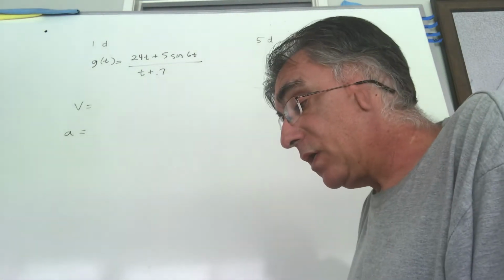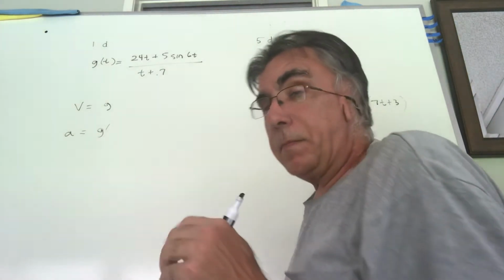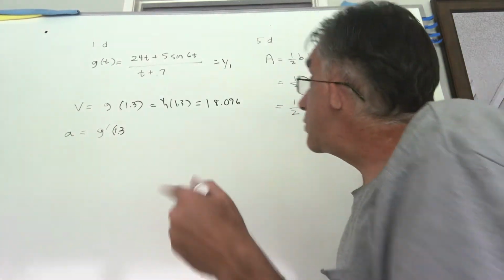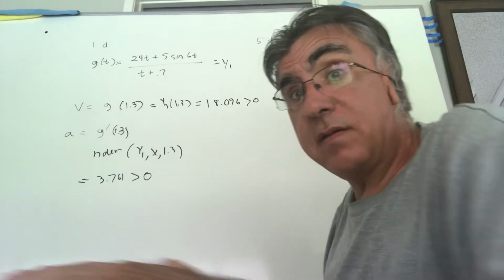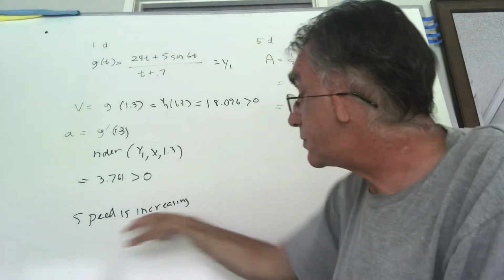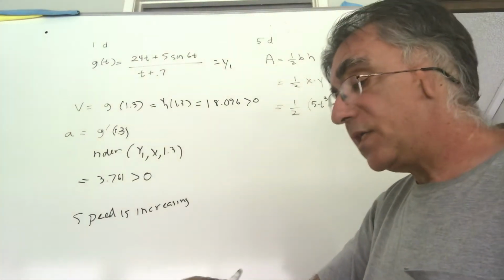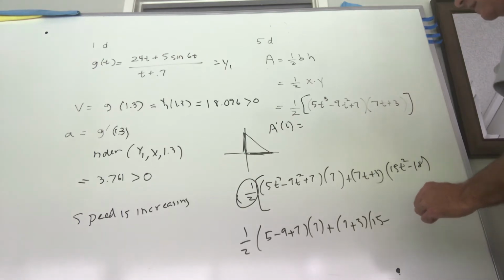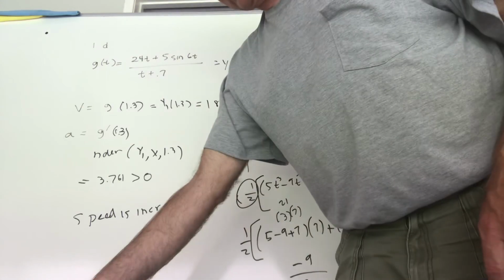B 1d and 5d